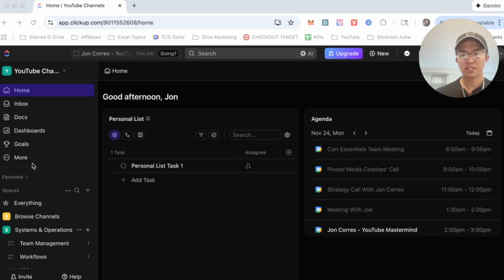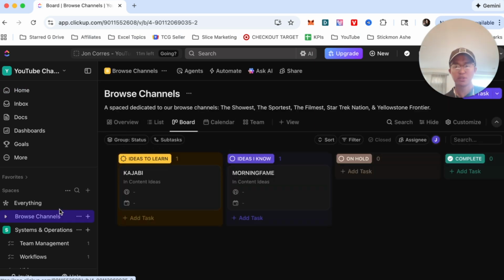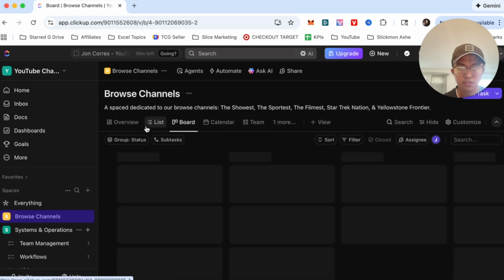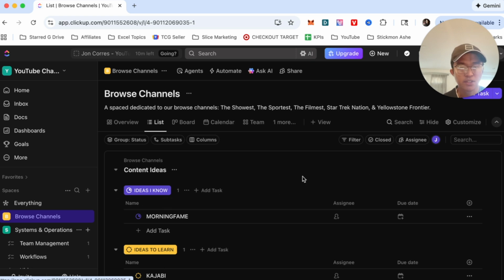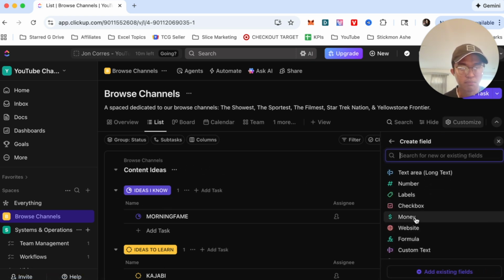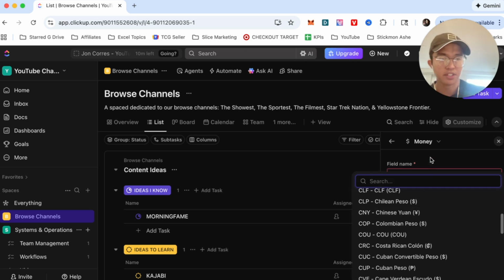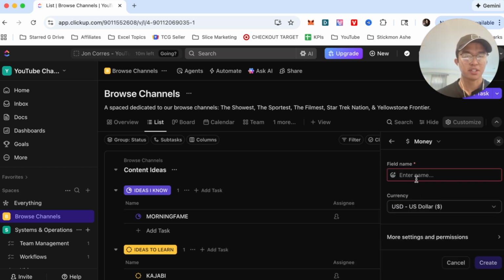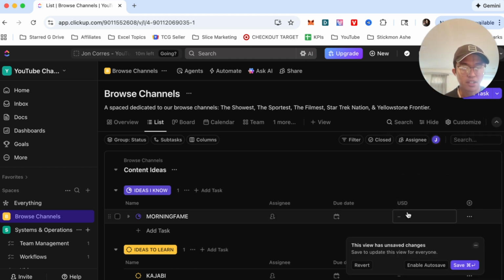How To Change Currency on ClickUp: Update Easily!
Need to switch currencies in ClickUp for budgets, time tracking, or financial fields? This step-by-step guide walks you through how to change the currency setting in your ClickUp workspace quickly and correctly. Learn where currency options are located, how the change affects existing data, and tips to avoid reporting issues. Perfect for teams managing projects across different regions or currencies.